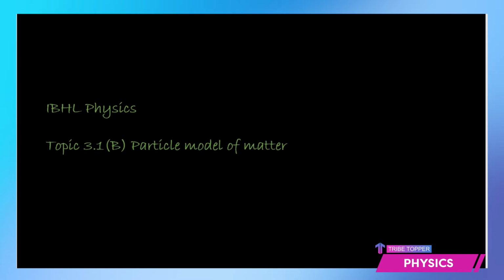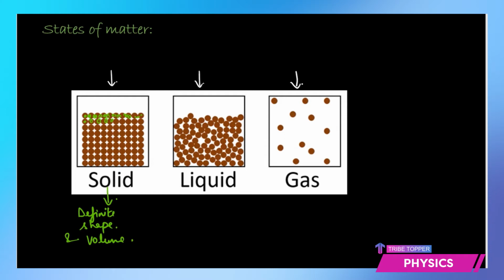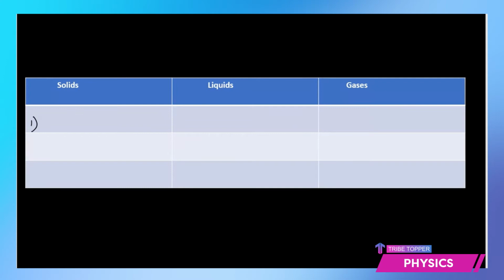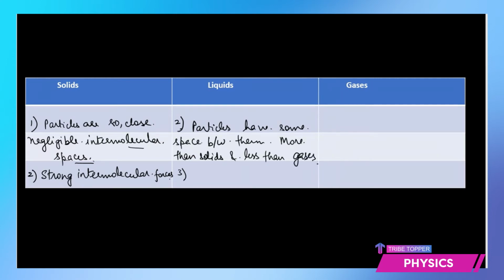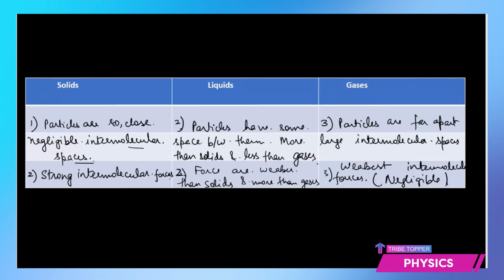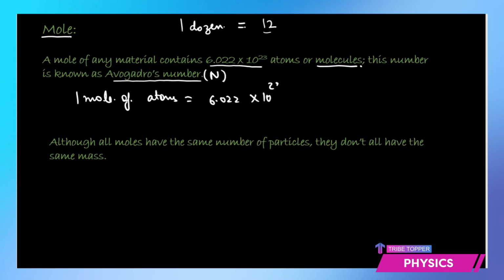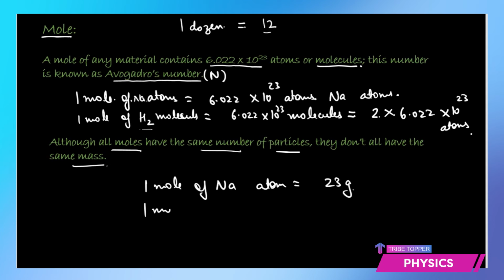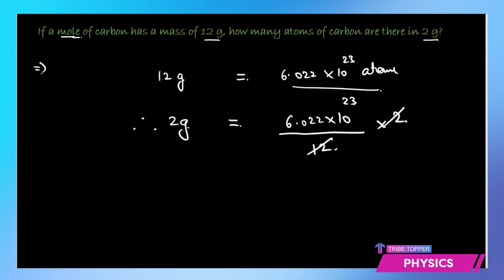UNIT 3.1 (b) - Thermal Physics | Internal Energy and Specific Heat Capacity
✒️ In this video, you will learn the arrangement of particles in the three states of matter. Particles have no intermolecular spaces in solids while there are large intermolecular spaces in gases. On the other hand, the intermolecular forces between the particles are strongest in solids and negligible in gases. 1Mole refers to a standard value of 6.022 x 1023. If a mole of carbon has a mass of 2g then how many atoms are there in 2g.

📚 In this video we’ll walk you through:
- Particle arrangement in solid liquid and gas
- Mole
- Problem

🥇 TIMESTAMPS
☛ 0:00:24 - States of matter
☛ 0:02:37 - Particle arrangement in solid liquid and gas
☛ 0:05:29 - Mole
☛ 0:08:01 - Problem

 📌 ABOUT US